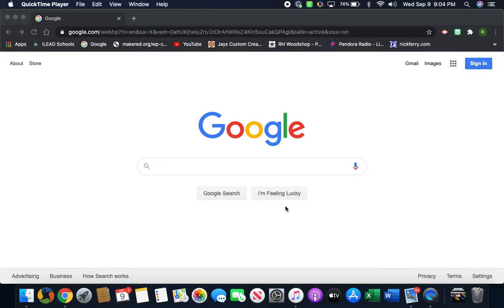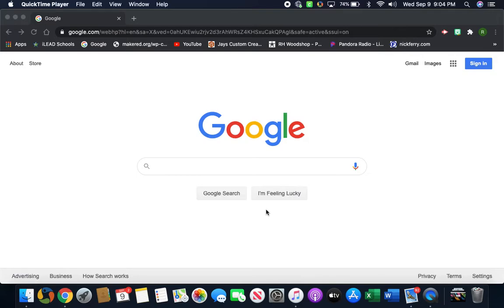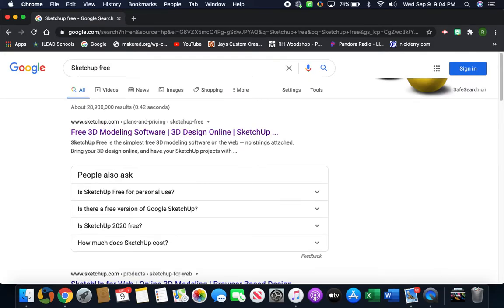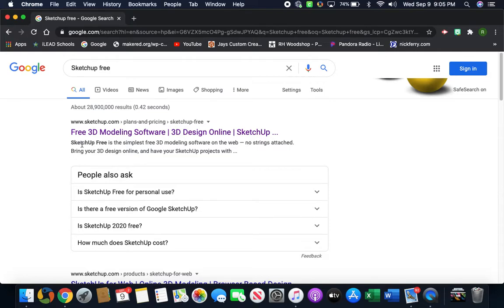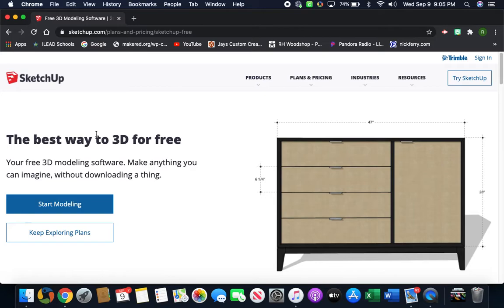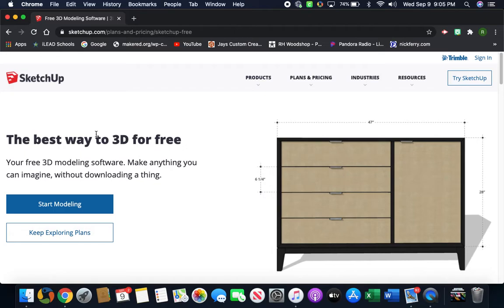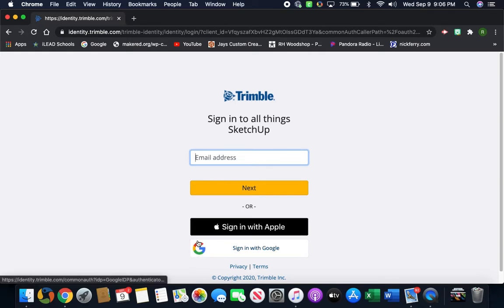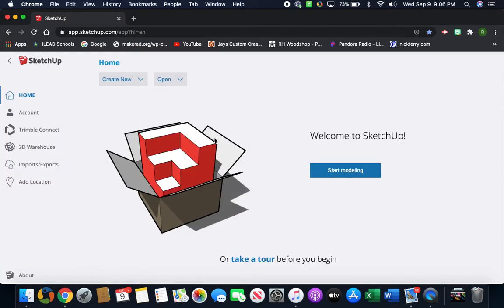How to login to SketchUp with your school email account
In todays video I'll be showing you how to login to SketchUp with your school email account. If you have any question ask me in the comments down below and while you are down there Subscribe to our channel and hit that bell  so you'll never miss a video.